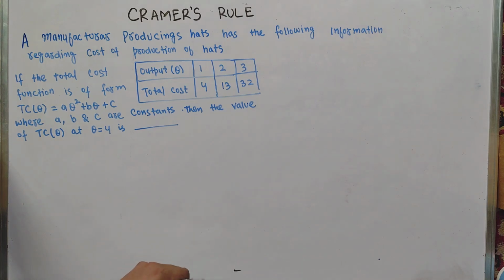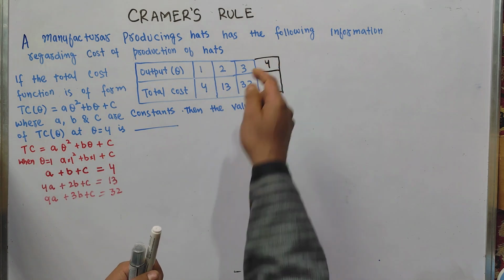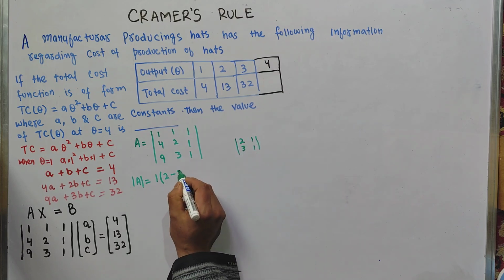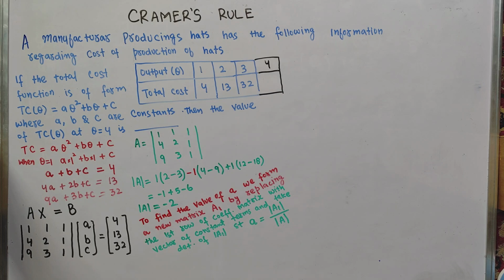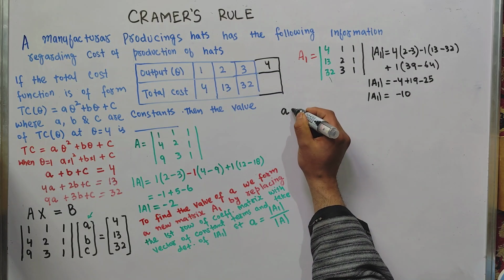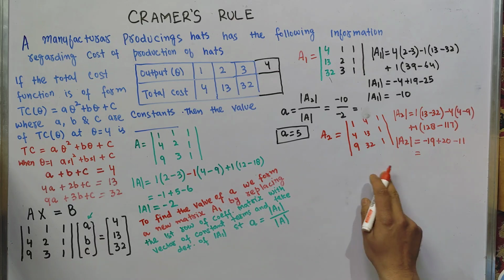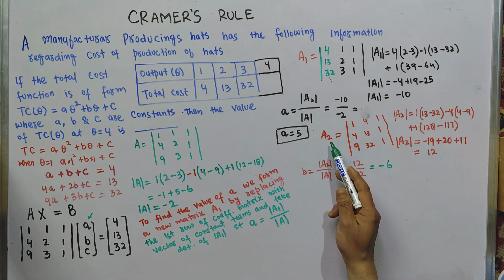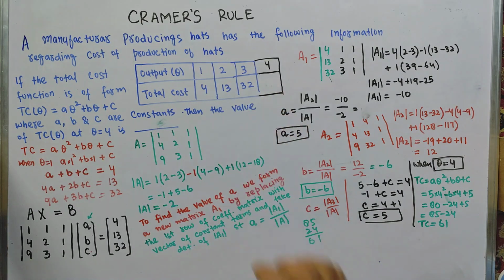Cramer's rule of solving Total cost function